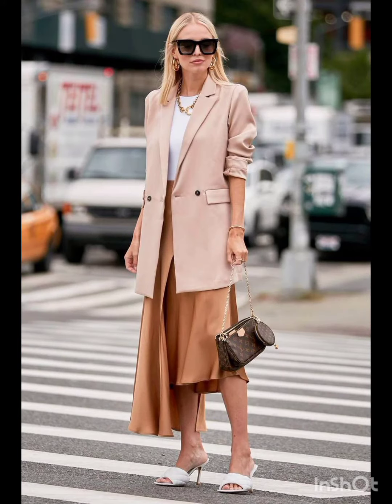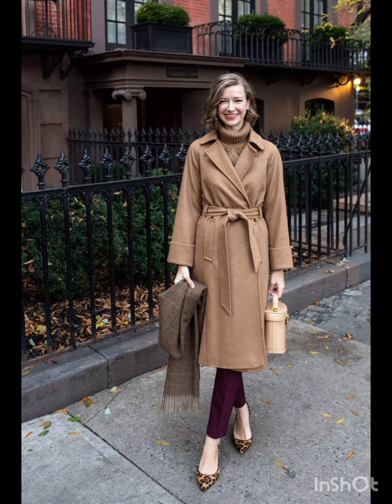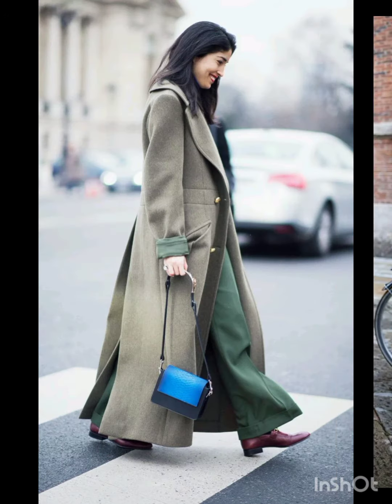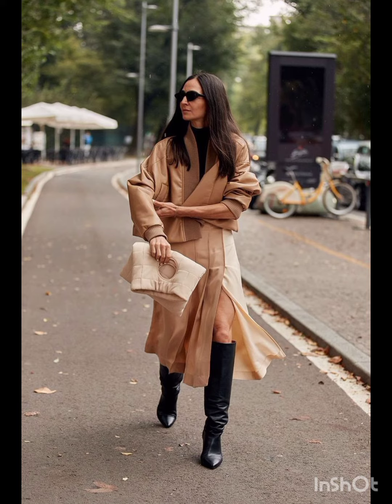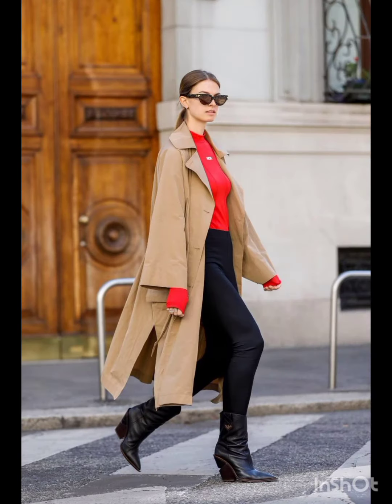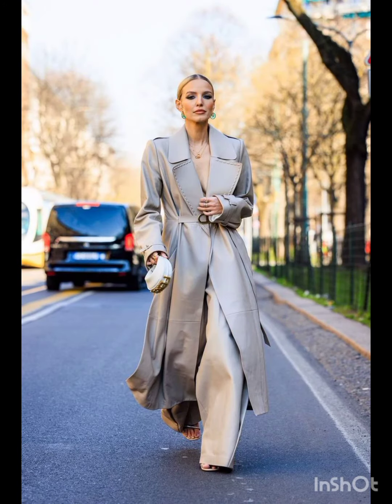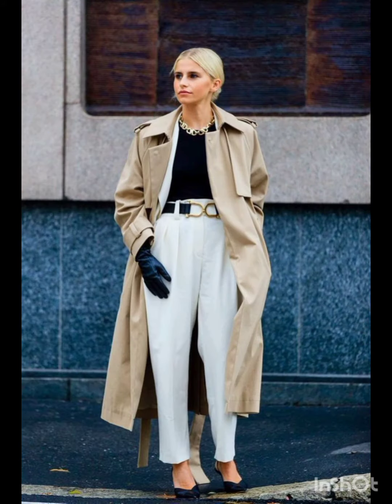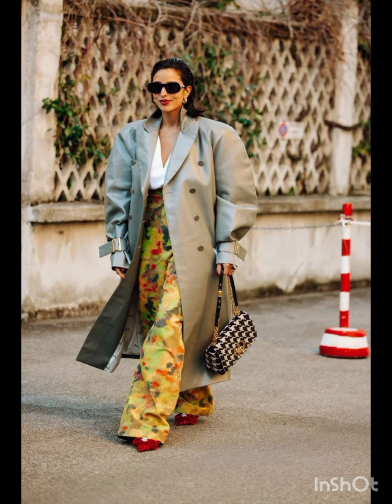Classy winter 2024🍁Fall street fashion & the Milan Italian street style 2024/25(what people wearing)